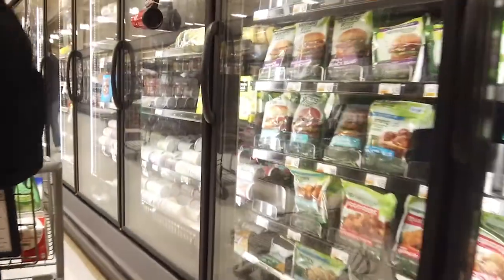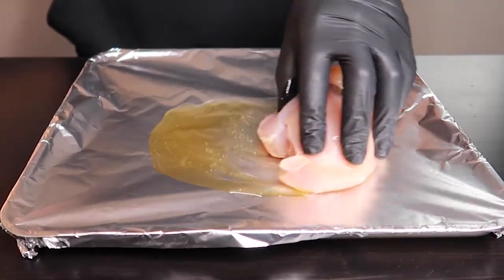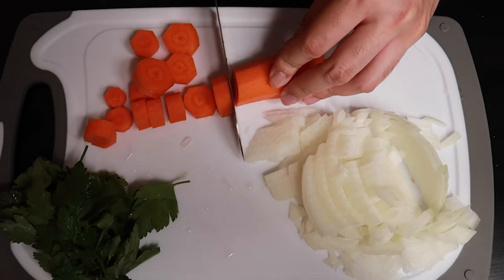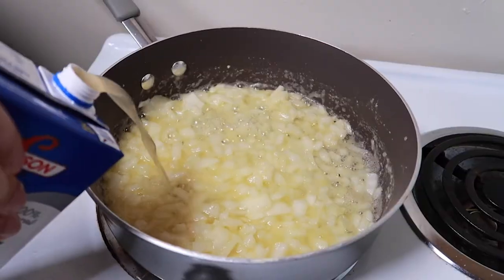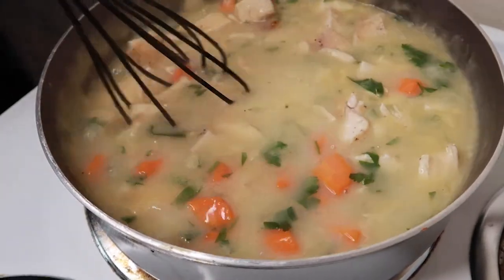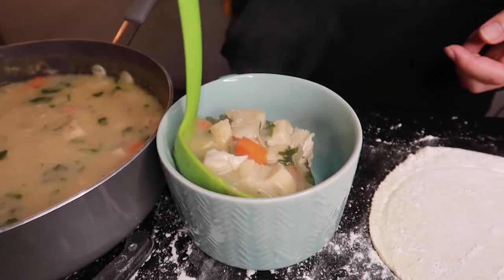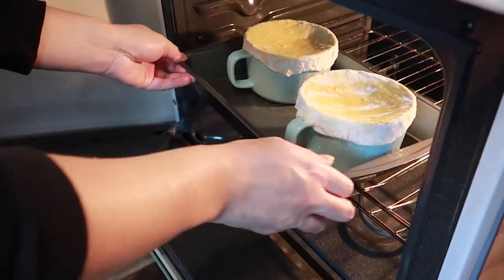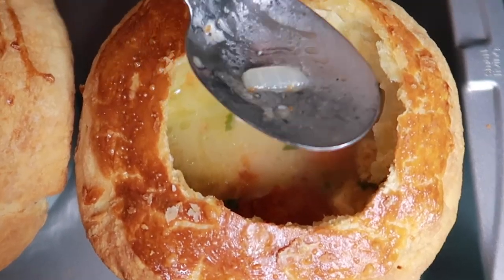Chicken Pot Pie | EatMe Cooks [Easy Recipe]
SIMPLE AND TASTY HOMEMADE CHICKEN POT PIE RECIPE!!

Learn how to make the classic and delicious Chicken Pot Pie. This is the perfect recipe to melt off the winter snow and stay warm.

For this recipe, you'll need the following ingredients:
• 2 chicken breasts
• Olive oil
• 2 teaspoons salt
• 1 teaspoon pepper
• ½ onion
• 1 carrot
• 1 cup parsley
• 1 stick butter
• ¾ cup flour
• 5 cups chicken stock
• Pastry dough
• 1 egg

0:00​​​ Intro
0:27​​ Ingredients
0:45 Chicken Pot Pie Recipe

A classic winter dish with many variations. The pot pie describes a meat pie topped with a crusty and flaky pastry. The filling can consist of chicken, beef, or even be plant-based. For this recipe, we decided to cook up one of the most popular pot pies in the US - the Chicken Pot Pie. The savory chicken balances nicely with the crispy and crumbly pastry. We highly recommend serving this dish after being out in the cold weather. It's bound to warm you right up!

We appreciate you stopping by and watching our recipes!